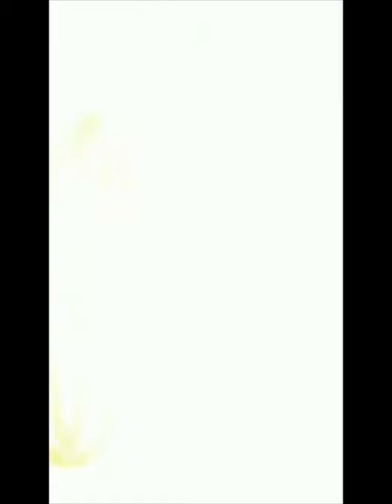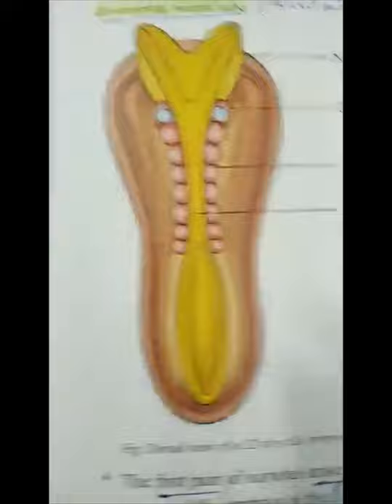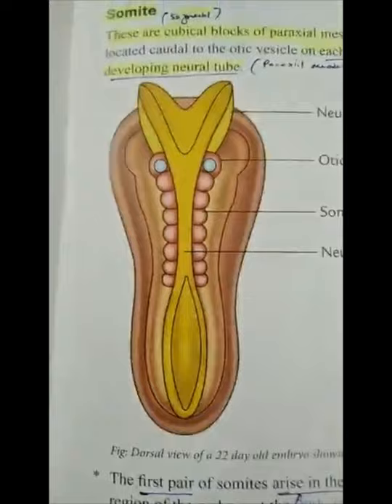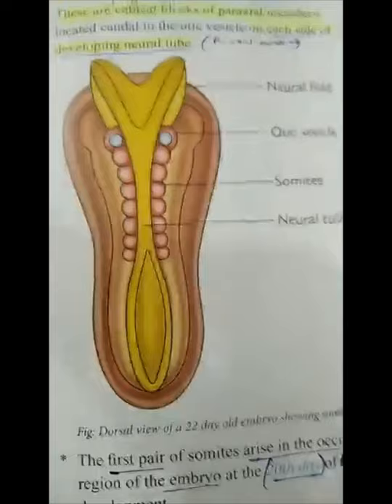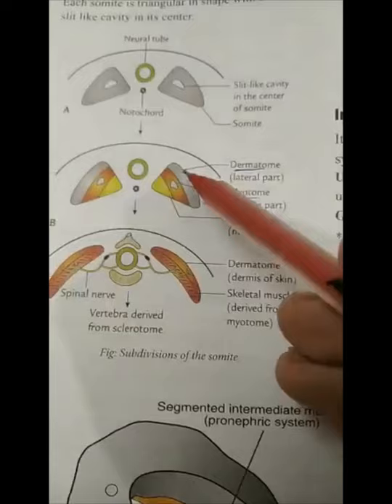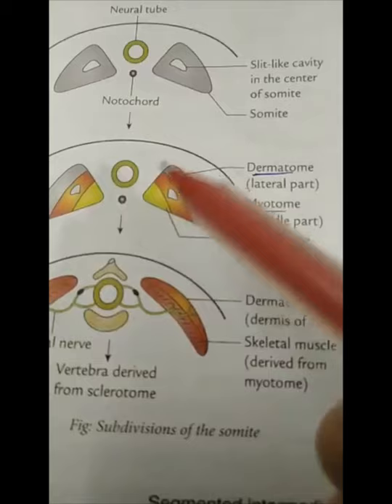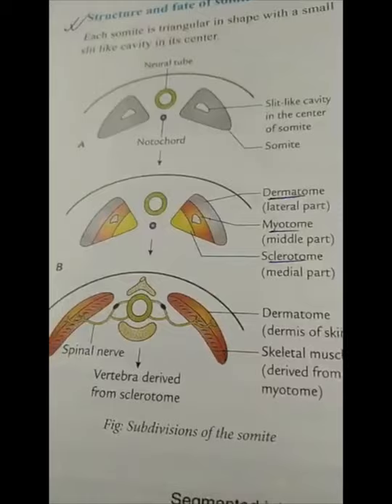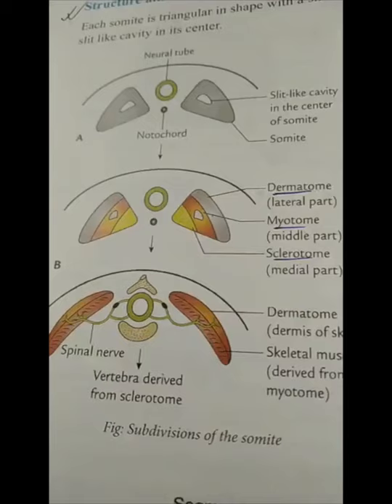Gastrulation | Germ Layers | Derivatives | General Embryology | Anatomy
Germ Layers | Derivatives | General Embryology | Anatomy | Simplified by Dr.Mashrur Haque
MBBS, M.Phil (Anatomy)
Assistant Professor
Department of Anatomy
NEMC
Sylhet, Bangladesh.